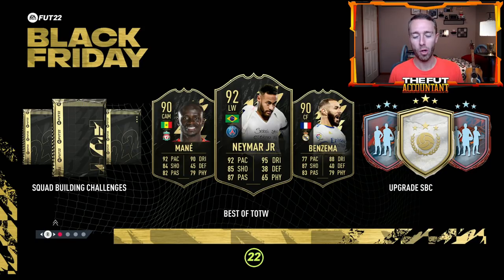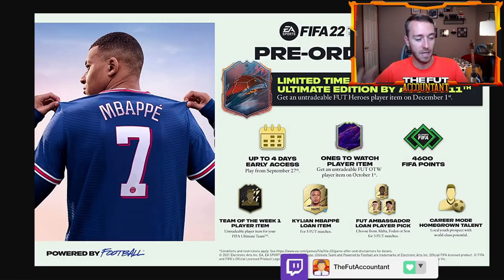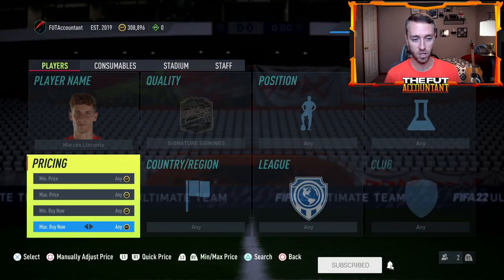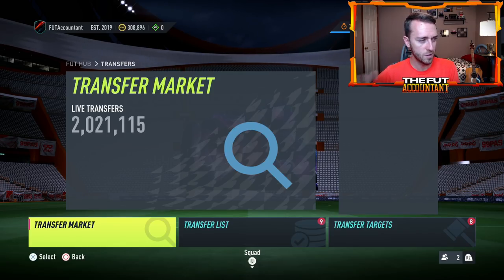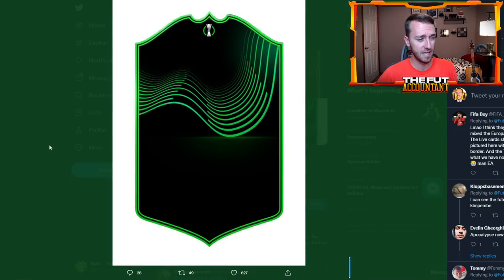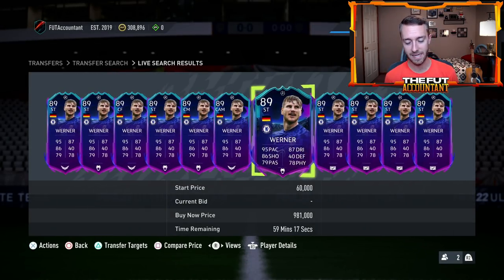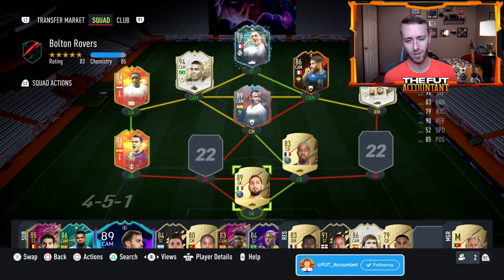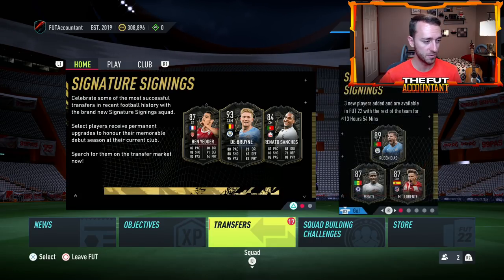FREE HERO PACK COMING! BLACK FRIDAY ENDING AND RTTK UPGRADE MADNESS! FIFA 22 Ultimate Team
The Free Hero Pack is coming tomorrow to FIFA 22 Ultimate Team! In this market watch video we also talk about black friday ending and the RTTK Upgrades EA messed up big on yesterday in FUT 22!